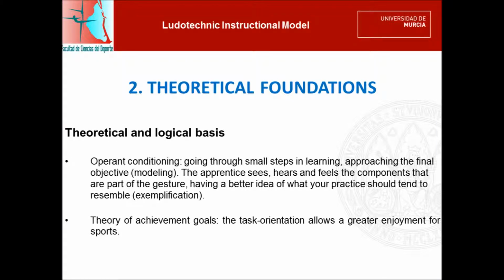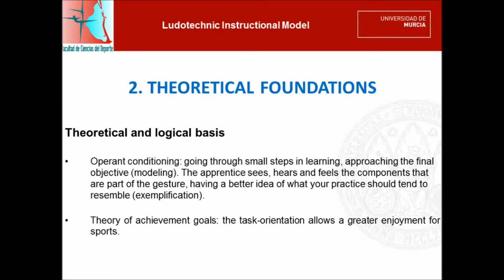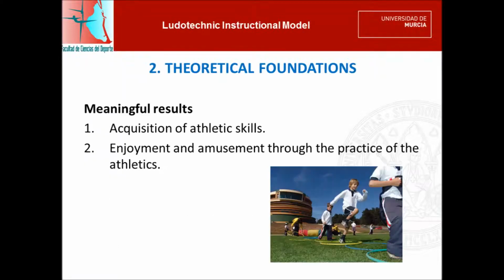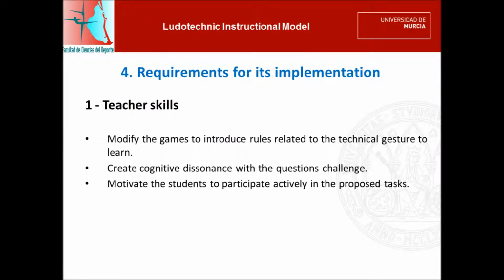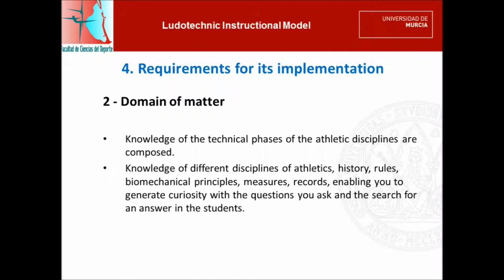Ludotechnic Instructional Model - Sports Science - University of Murcia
Here you have the ludotechnic Instructunial Model. A new model of teaching
Methodology of Sport
Faculty of Sports Science
University of Murcia
Spain

Aquí os dejo un resumen del modelo ludotécnico de enseñanza.
Metodología del Deporte
Facultad de Ciencias del Deporte
Universidad de Murcia
España